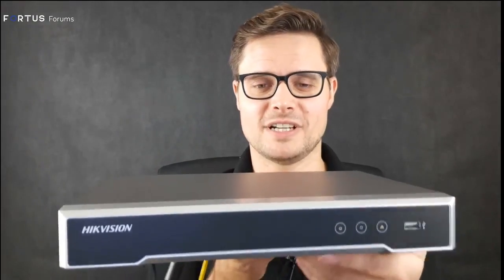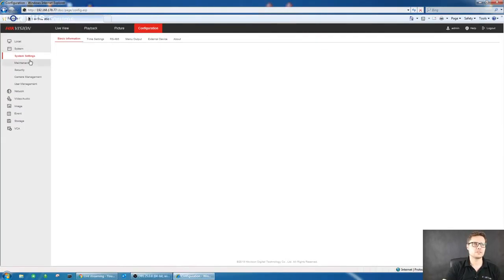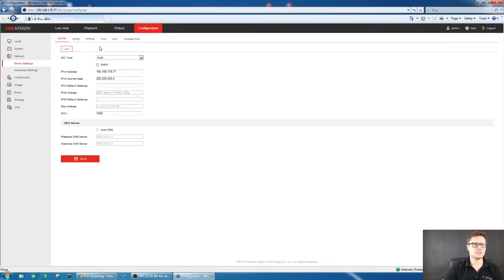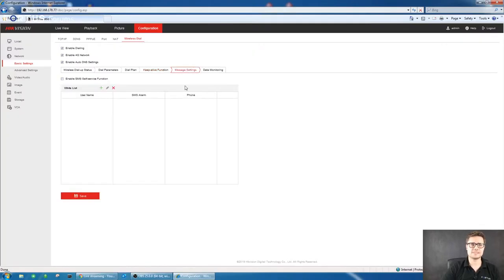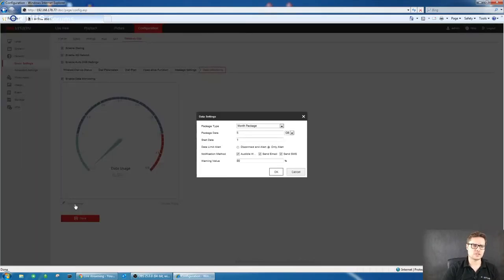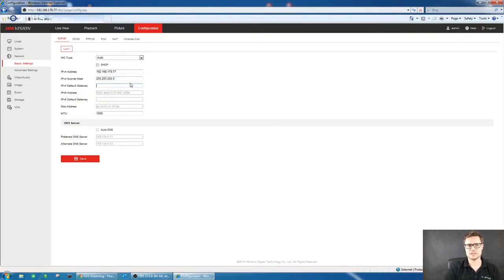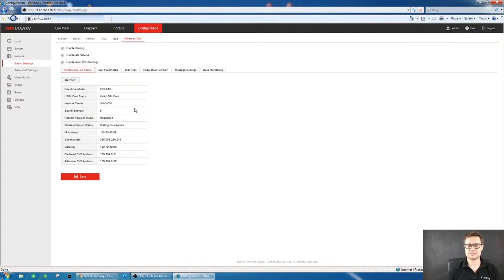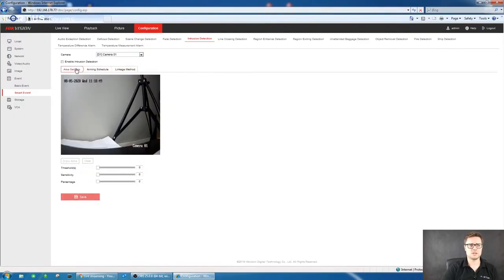Hikvision 4G wireless network NVR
Hikvision 4G wireless network NVR Full Review and set up installation